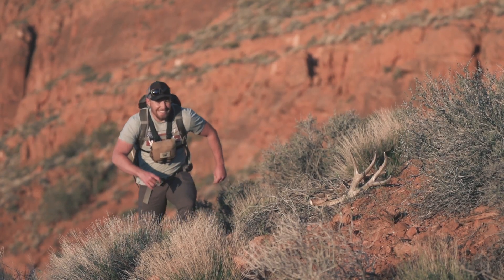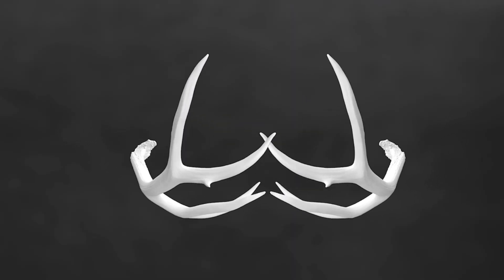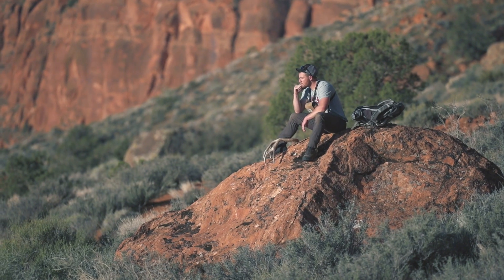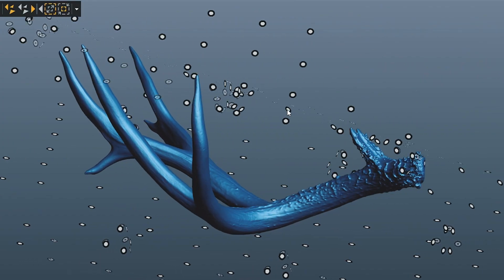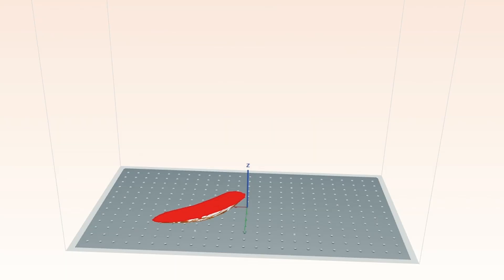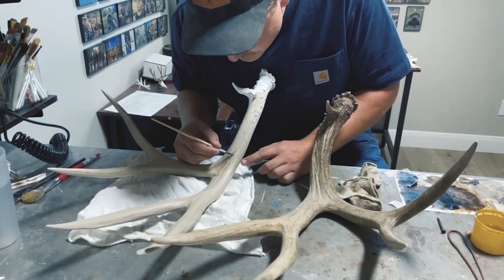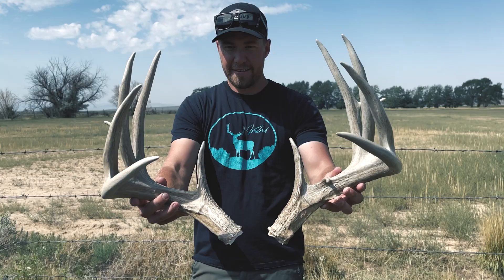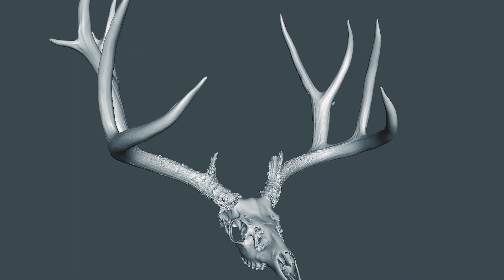3D Printing the Match to a Single Shed Antler!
With our cutting edge technology, we can create the match to a single shed antler. Find out more at antlertech.co